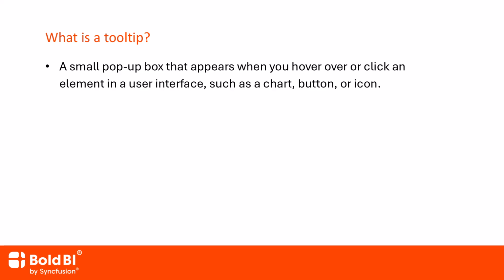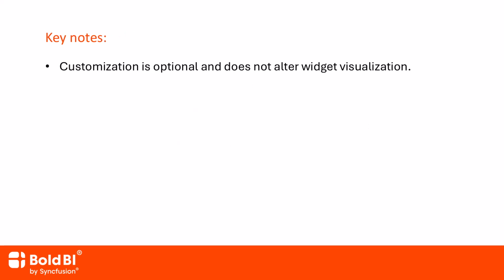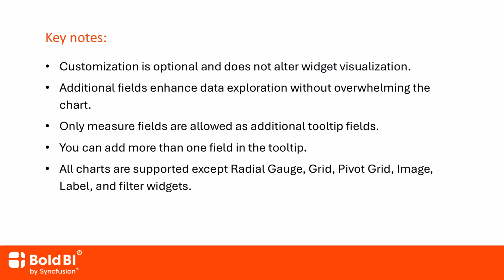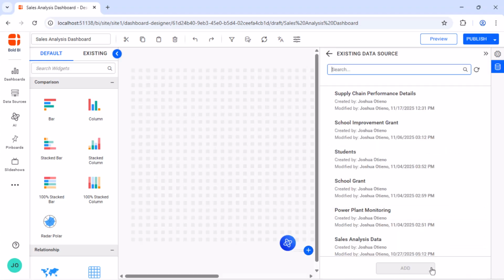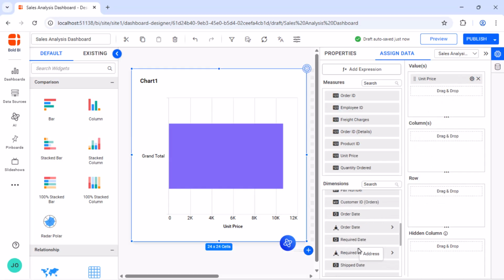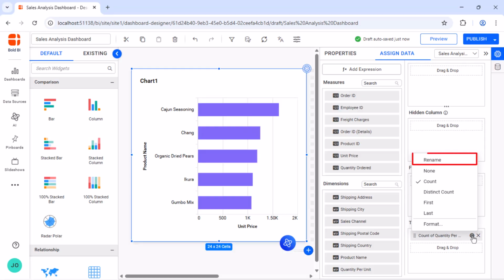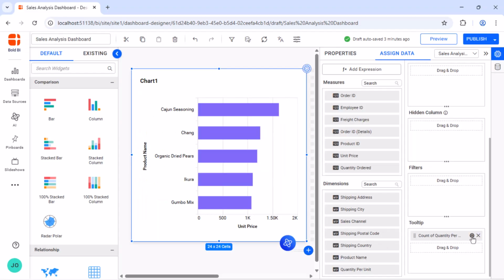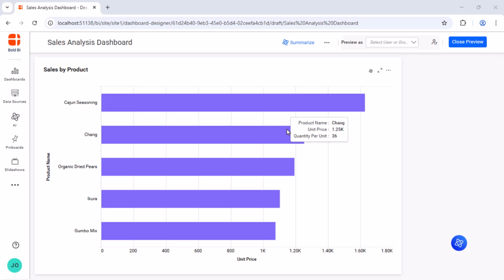How to Customize Tooltips in Widgets | Bold BI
Learn how to configure and customize tooltips to improve clarity and enhance contextual guidance.

Bookmarks
[00:00] Introduction
[00:13] What is a tooltip
[00:40] Key notes
[02:30] How to configure tooltips